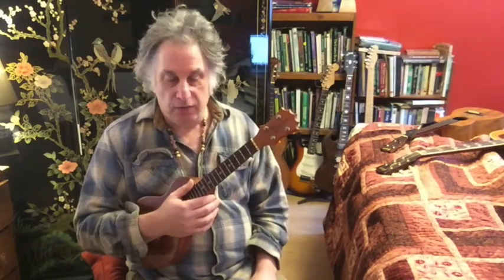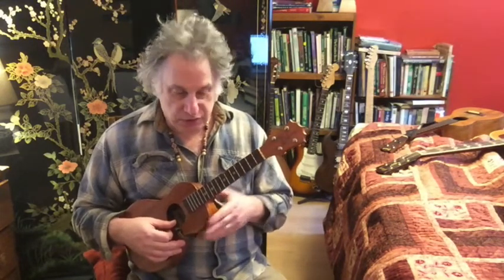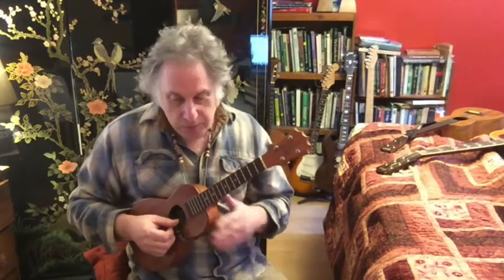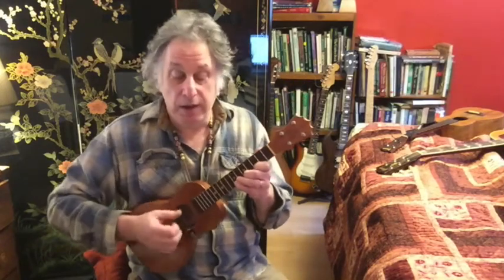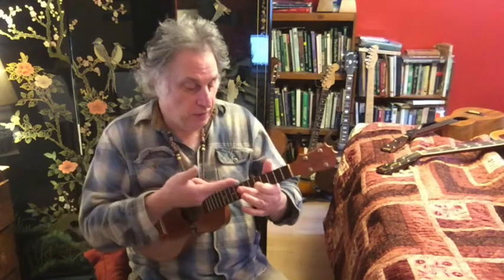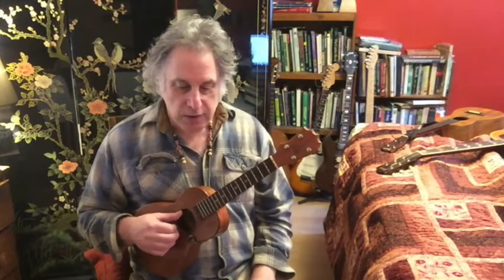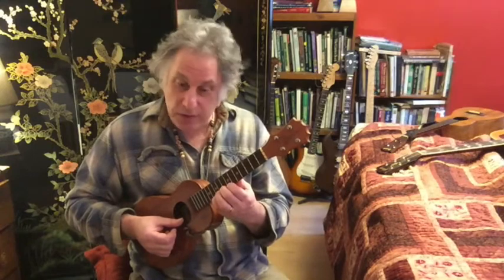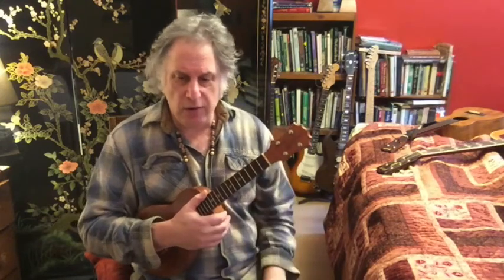We Three Kings Level 2 Pt. 1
Now we tackle the melody and begin to put chords under it.